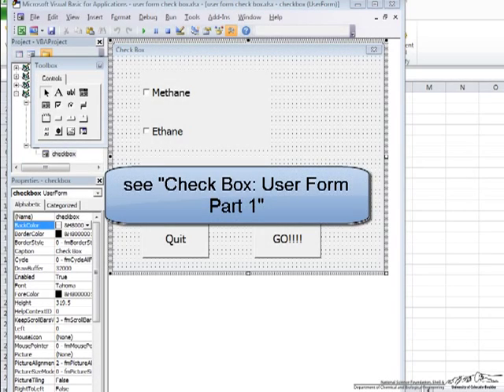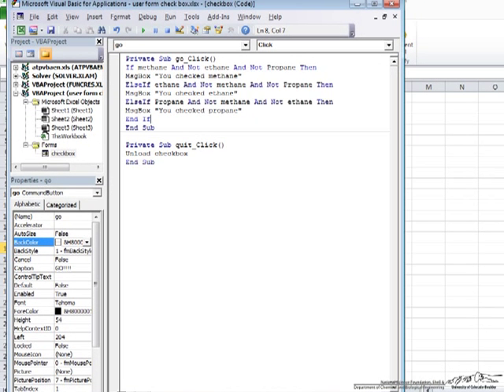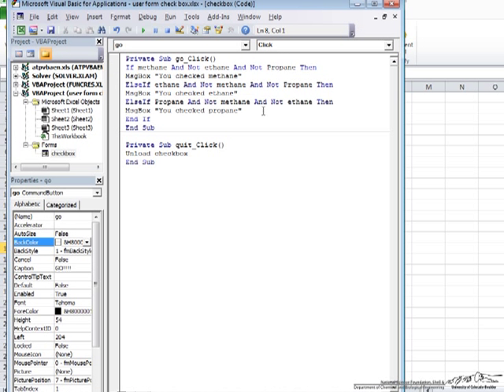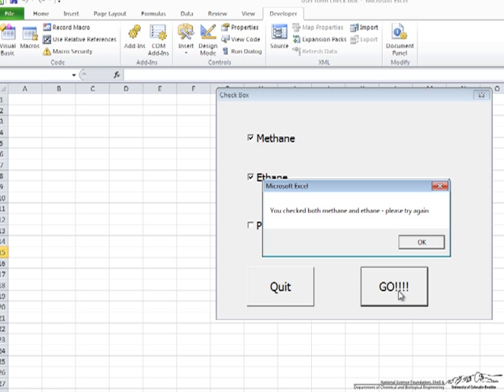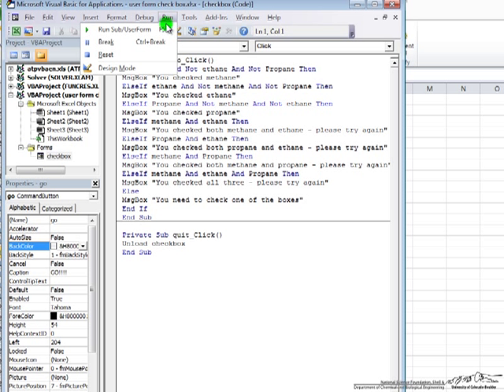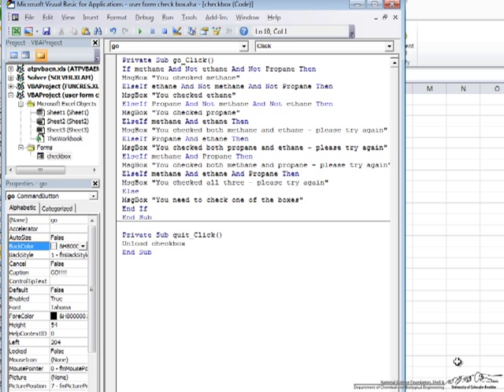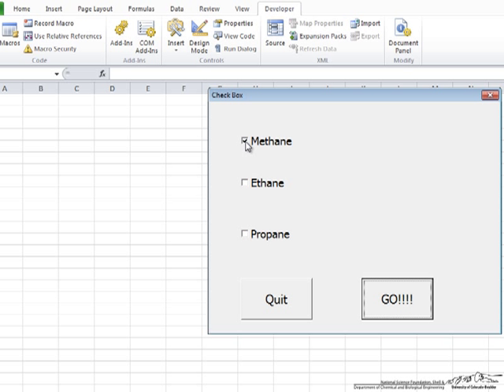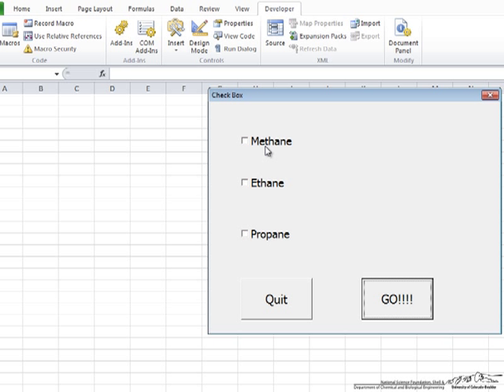User Forms 2: Message Boxes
The message box function in VBA is explained for Excel 2010. Part 2 of 2. Made by faculty at the University of Colorado Boulder Department of Chemical and Biological Engineering.